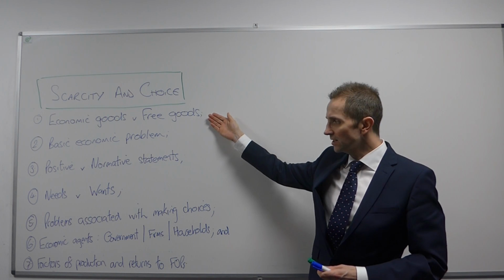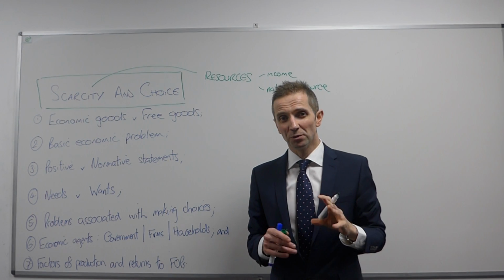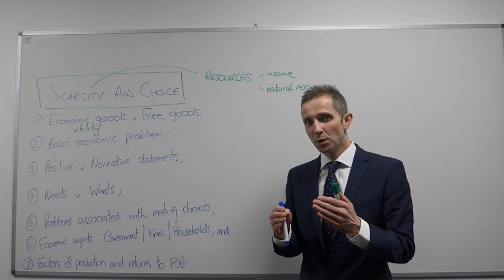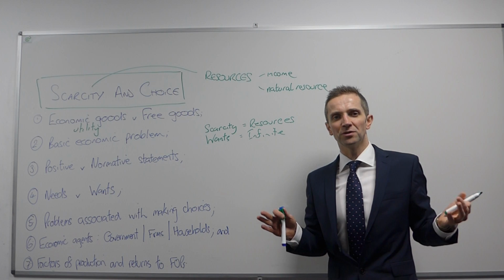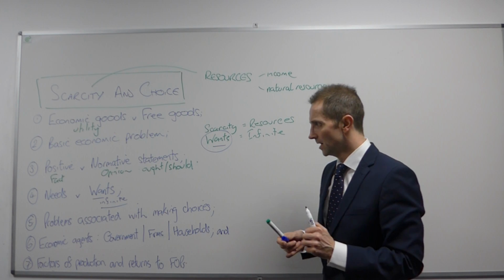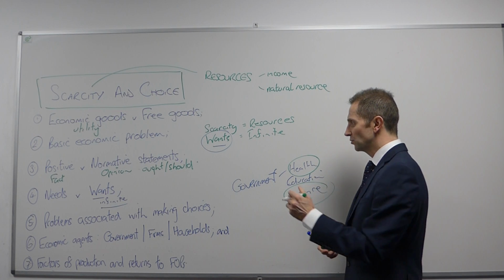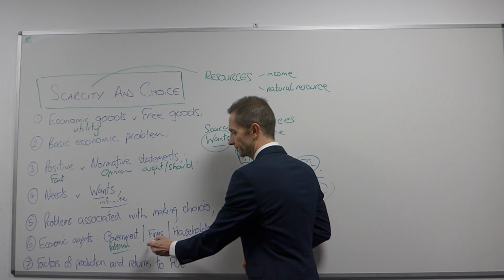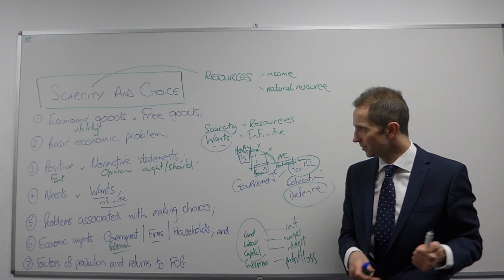Scarcity and Choice